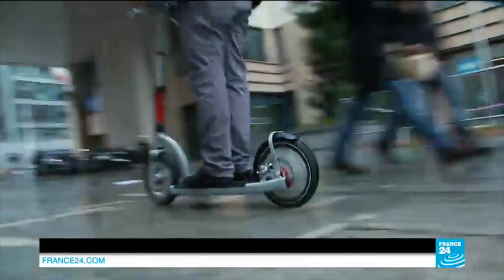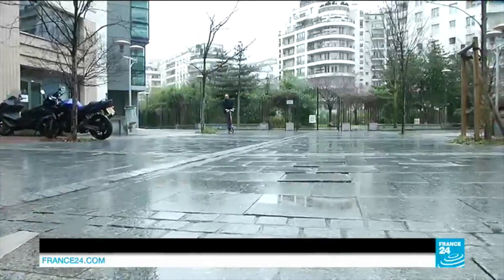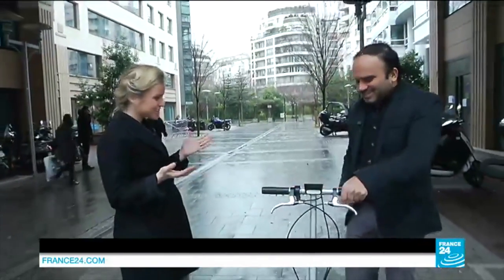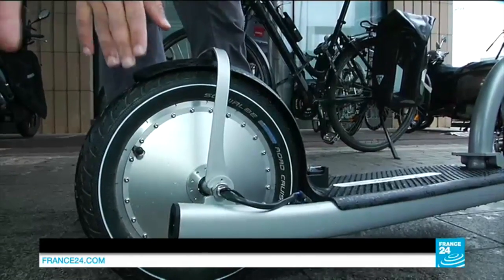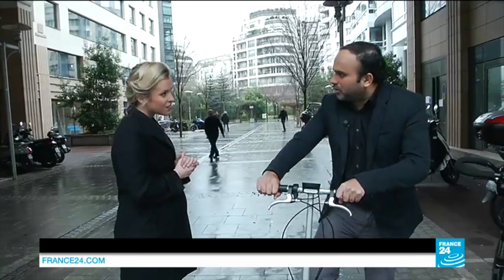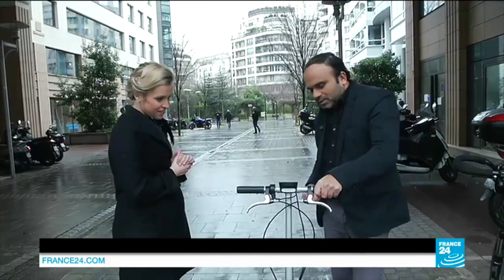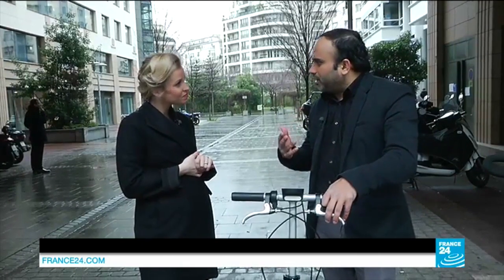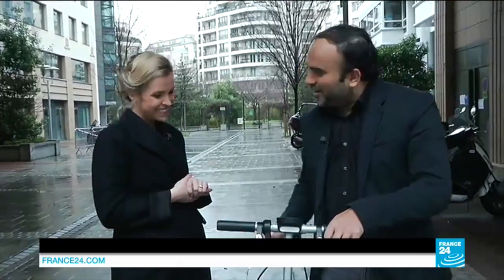ELECTRICMOOD The World Smartest Urban E Scooter